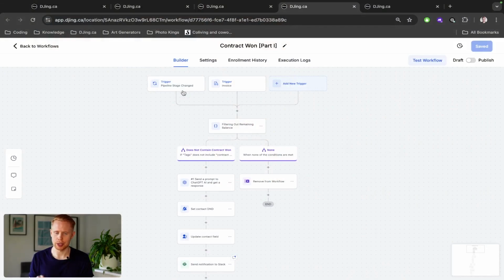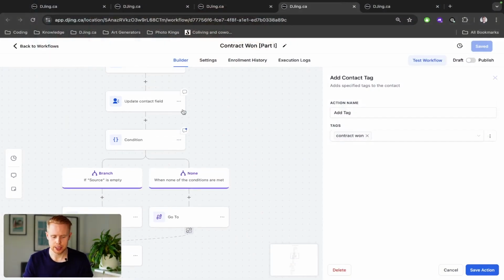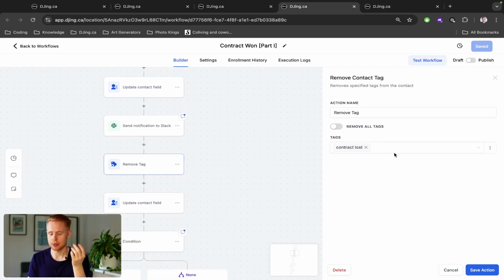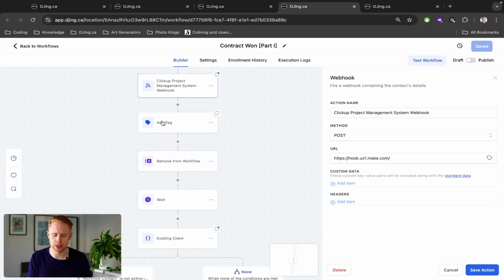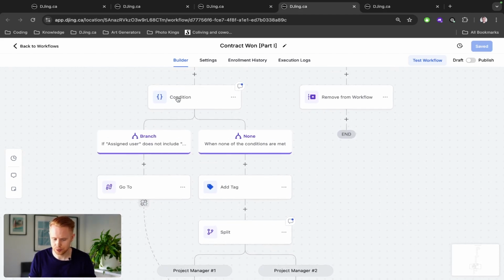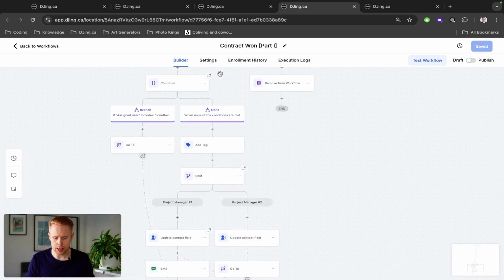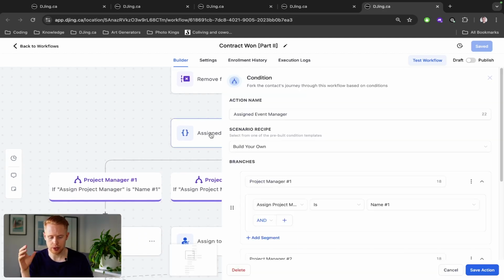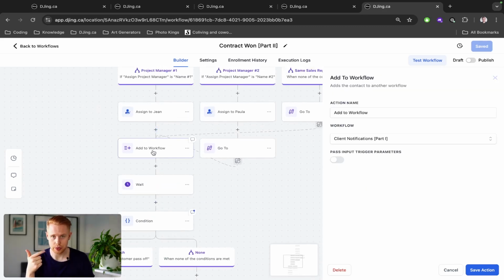Go High Level contract won